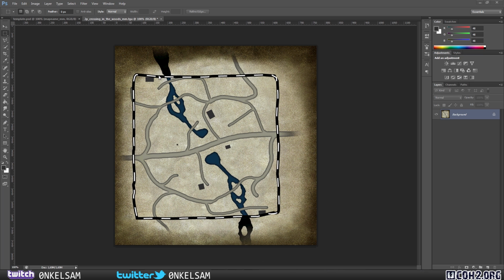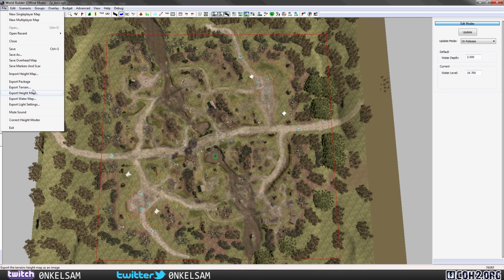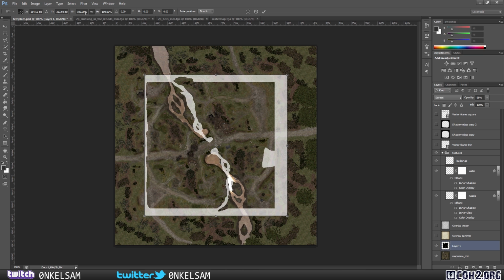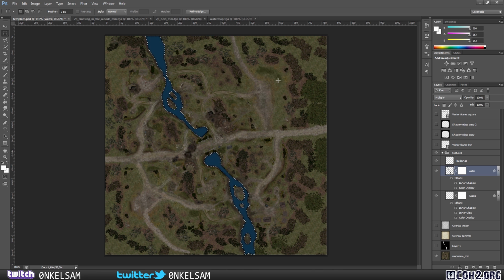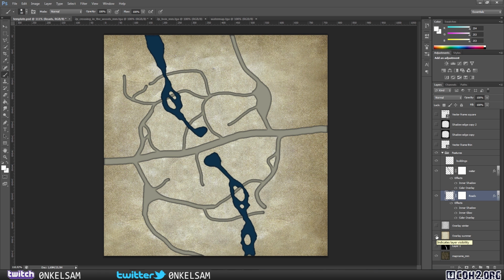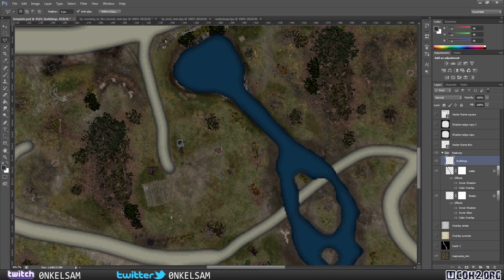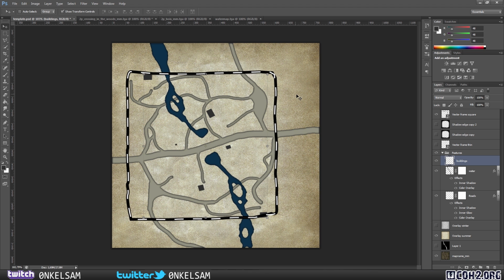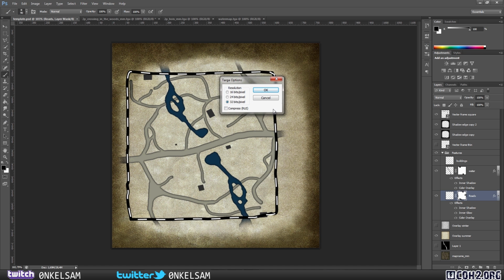How to: Create tactical map images for CoH2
Templates and further information for this tutorial can be found in the tutorial thread on COH2.org: